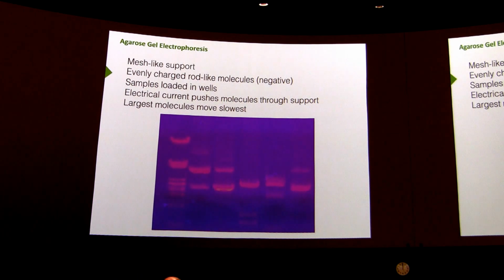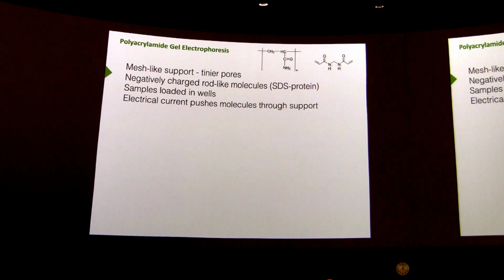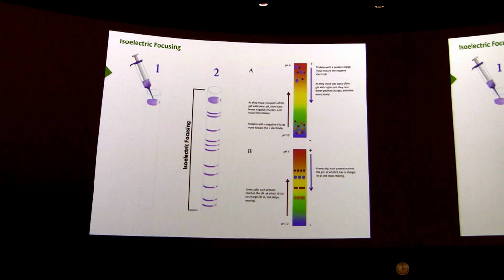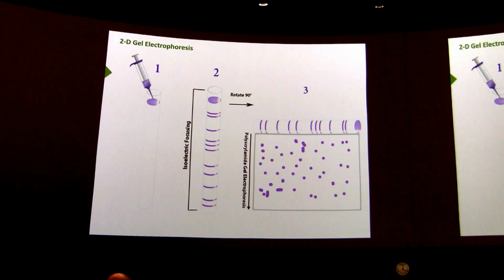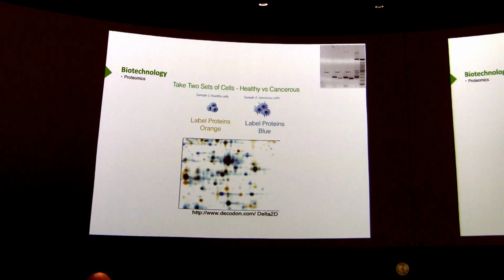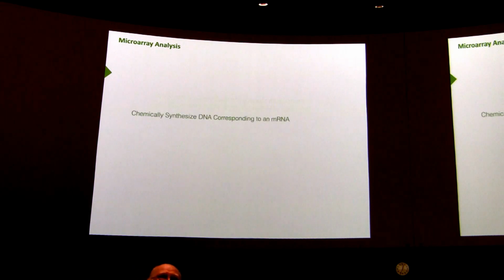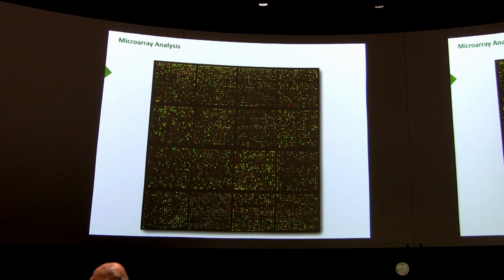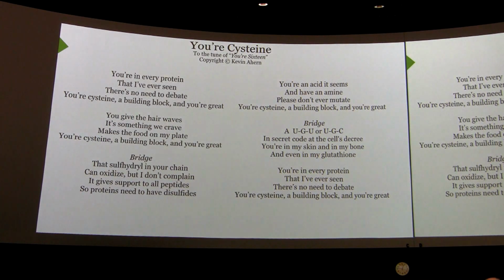Protein Purification II -Kevin Ahern's BB 450 Lecture #8 2016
2. Kevin's lectures with The Great Courses
3.  Kevin's Lecturio videos for medical students

Protein Purification/Characterization II

1. PolyAcrylamide Gel Electrophoresis (PAGE) and agarose gel electrophoresis are means of separating molecules on the basis of size. Gels are made that consist of strands of polyacrylamide or agarose that form a sort of 'mesh'. The more polyacrylamide or agarose there is and the more the strands are cross-linked, the harder it is for molecules to pass. Electric fields are used and macromolecules separate by size. Samples are loaded on the top of the gel and electrical current is passed through it such that the bottom electrode is positive and the top one is negative. Negatively charged molecules at the top of the gel are driven away from the top towards the bottom. Small molecules move fastest.
2. Nucleic acids (negatively charged and 'rod-like' in shape) can be separated by PAGE or agarose gel electrophoresis readily without additional modification. Proteins are usually globular in their native state and, without other modification, may be negatively, positively OR neutrally charged. A modification of PAGE called SDS-PAGE is used to separate proteins. In this method, the detergent sodium dodecyl sulfate (SDS) is add to the protein mixture, causing the proteins to denature, assume rod-like shapes, and be coated with the negative charge of the SDS. Consequently all proteins in the mixture obtain a negative charge and can be separated just like DNA.
3. Isoelectric focusing is a technique that separates molecules on the basis of their pI (pH at which their net charge is zero). It is performed in tubes containing special compounds (polyelectrolytes) that migrate to specific points in the tube when in the presence of an electric field. This effectively creates a pH gradient from one end of the tube to the other. If proteins are added to the tube as the gradient is getting established, they will migrate to the point in the tube where the pH corresponds to their pI and they will migrate no further, since they will have a charge of zero.
4. 2D gel electrophoresis is a powerful tool for proteomics that combines the techniques of isoelectric focusing with SDS-PAGE. In this method, proteins are first separated according to their pI by isoelectric focusing. Then the tube from the isoelectric focusing is mixed with SDS and applied to the top of an SDS-PAGE gel and the proteins are separated by size. The result is a two dimensional separation of virtually every protein in the cell.
5. The intensity of each spot in the gel is a function of the quantity of protein - darker spots correspond to more protein. These protein 'spots' can be cut out of the gel, the protein can be extracted and then it can be characterized by other means to identify it, so the identity of each spot is known.
6. If one colors proteins from two different cells differently (orange from one, blue from another, for example), mixes them and performs the same analysis, orange spots will correspond to proteins in the first cell, but not the second. Blue spots correspond to being present in the second cell, but not the first. Black spots correspond to an equal mixture of the protein in each cell.
7. Microarrays are tools of transcriptomics - simultaneous analysis of all of the mRNAs of a cell or tissue.
8. In microarrays, a DNA fragment corresponding to the mRNA of very gene in a genome is made.
9. A grid on a slide is created with each spot on the grid being the place where thousands of copies of the DNA for each gene is covalently linked. Thus, spot one has thousands of identical DNA copies of a specific gene and spot 2 has thousands of identical DNA copies of a separate gene.
8. Each gene in the genome is represented by one spot.
9. mRNAs from two different cell types are isolated and DNA copies (called cDNAs) are made of each (DNA is easier to work with than RNA, hence the coversion to DNA).
10. The cDNAs are labeled with a color corresponding to the cell it came from - green from one, red from the other.
11.cDNAs are mixed and then poured onto the slide with the microarray. Hybridization is allowed to occur and then unhybridized strands are washed away.
12. Upon analysis in a microscope, the color and intensity of each spot is determined. Red corresponds to cDNA from one cell, but not the other and green corresponds to cDNA from the other cell, but not the first one. An equal mix of cDNA from each cell yields yellow and the intensity of each color is an indication of the amount of mRNA/cDNA present in each cell.